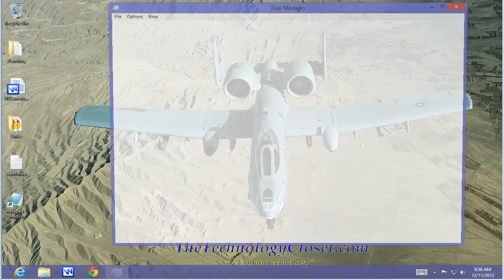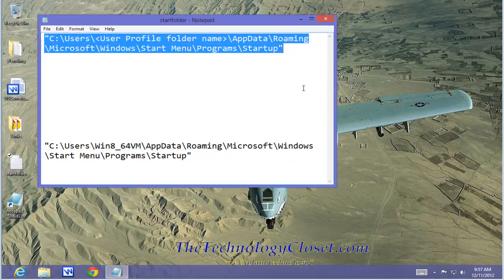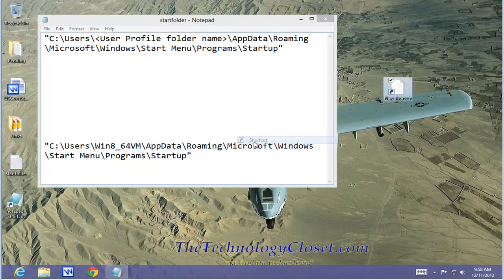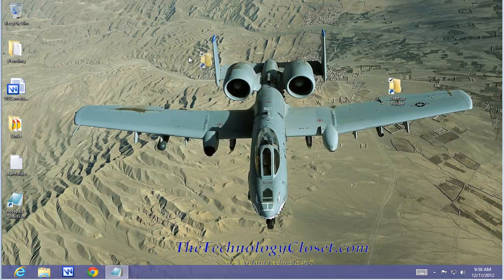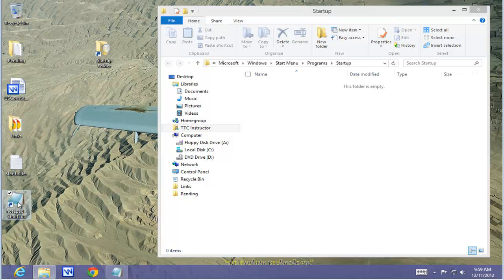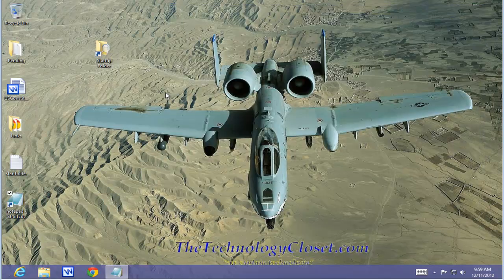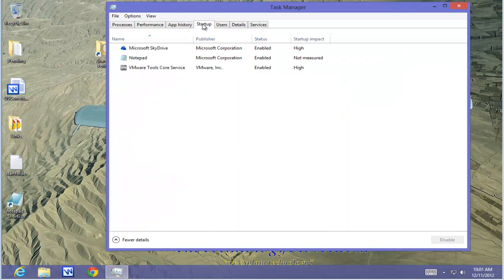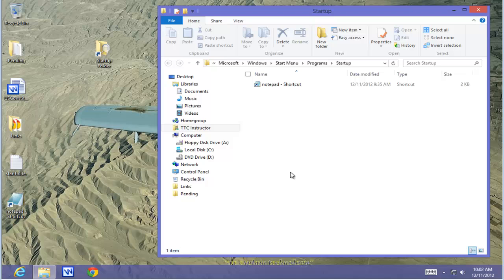QS_102-Quick Access to Startup Folder In Windows 8